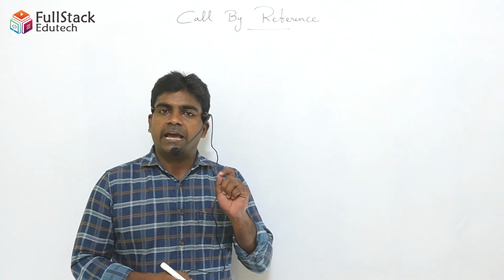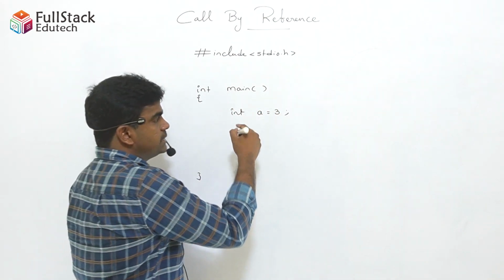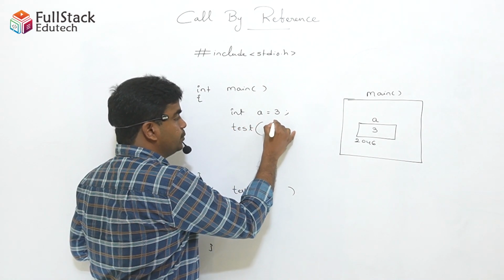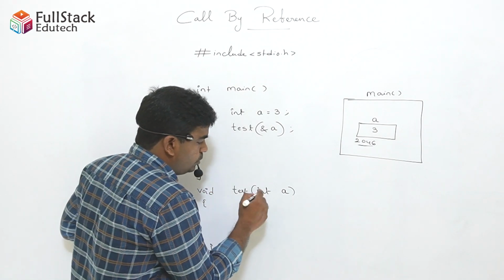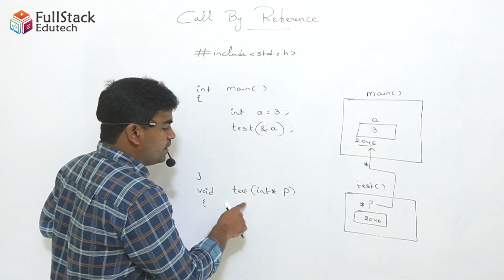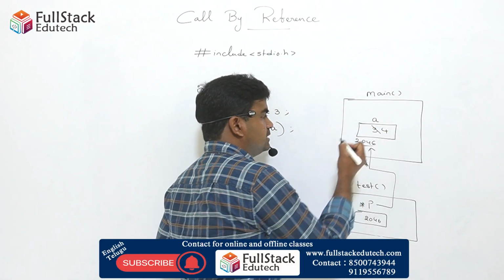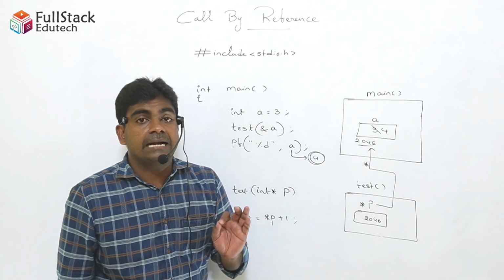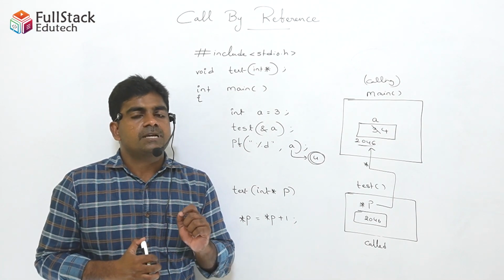Pointers | Call By Referance | C Language By Srinivas | FullStack Edutech